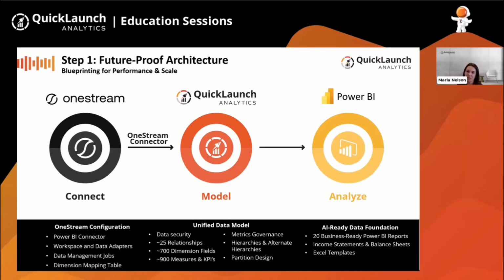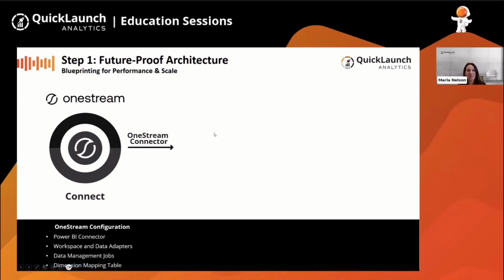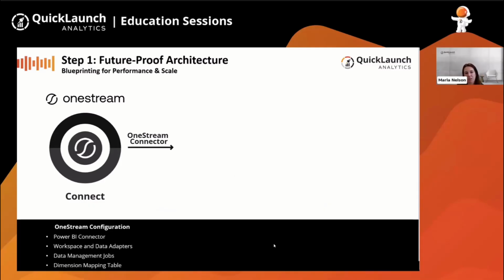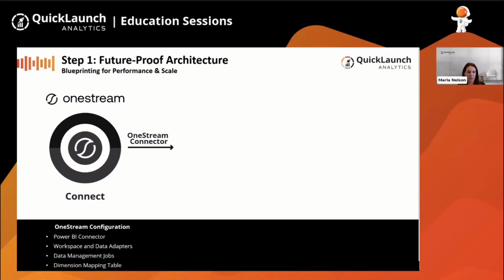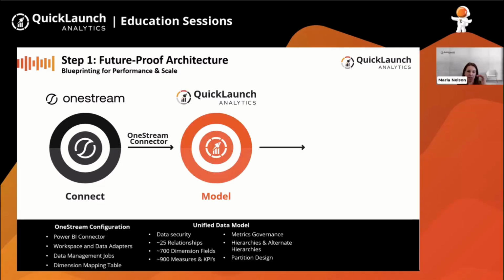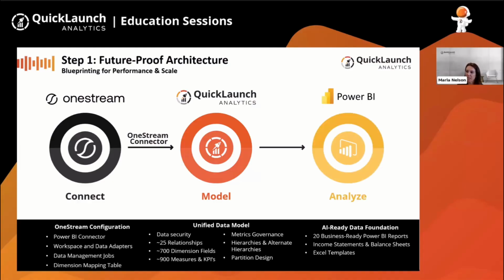How to Future Proof Your OneStream Analytics for AI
Take a sneak peak of The OneStream Power BI Playbook, a technical deep-dive into the 5 essential steps for designing and building a world-class analytics model for OneStream. We will move beyond theory and share the practical, field-tested best practices learned from dozens of successful enterprise deployments. See the architectural patterns that work, the modeling techniques that prevent future headaches, and the governance strategies that build trust with your business users.

QuickLaunch Analytics delivers pre-built analytics for JD Edwards, Vista, NetSuite, OneStream, Salesforce and Spectrum: a governed foundation and semantic model your reports, analysts and AI all share.